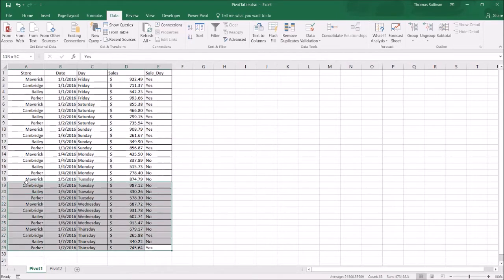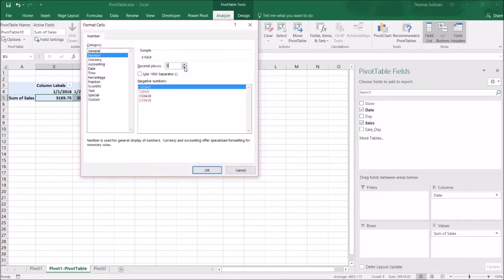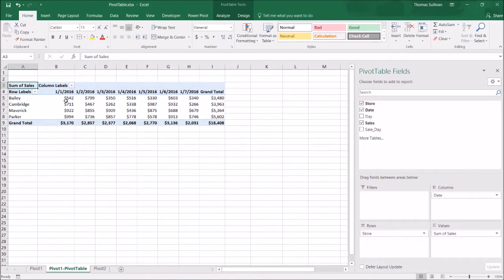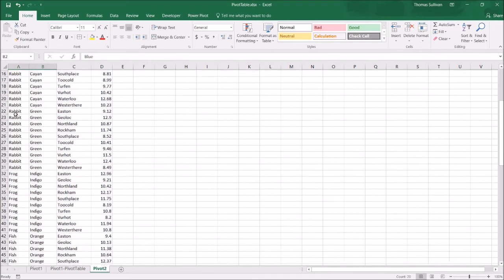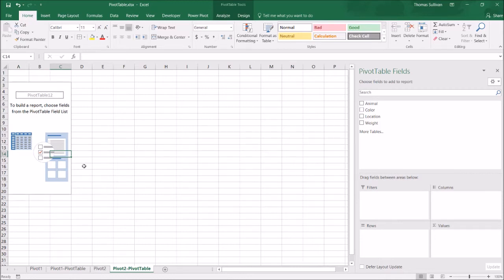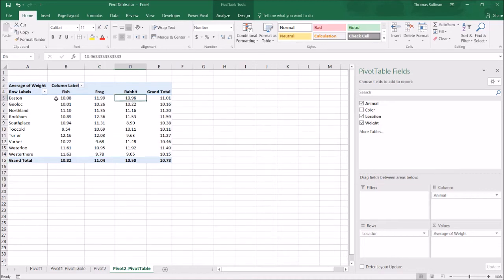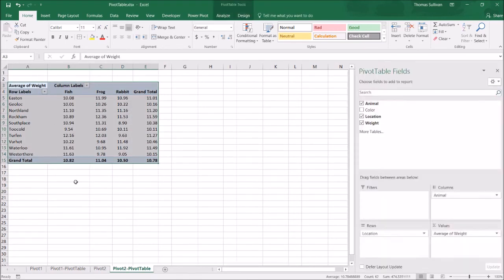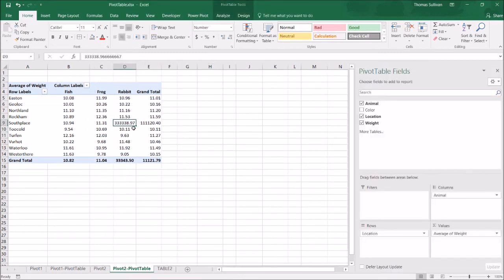Excel Simple Tutorial: Pivot Table (Part 7/10)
In this video we will save you how analyze data in Excel with Pivot Tables.

We try to keep it straight forward and simple. We love feedback and are committed to a good learning experience.